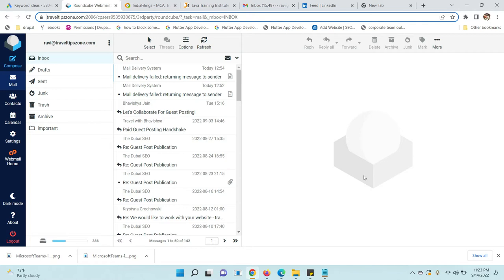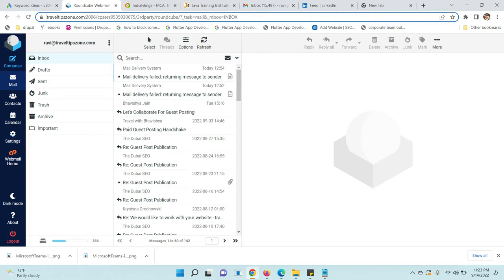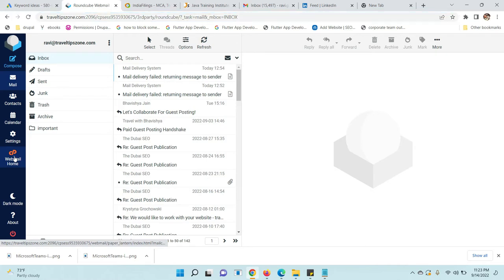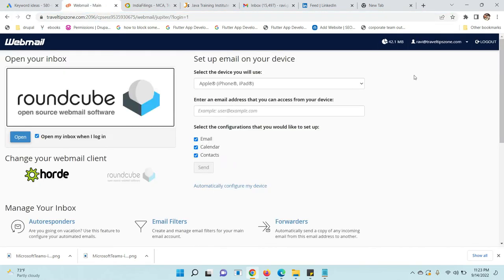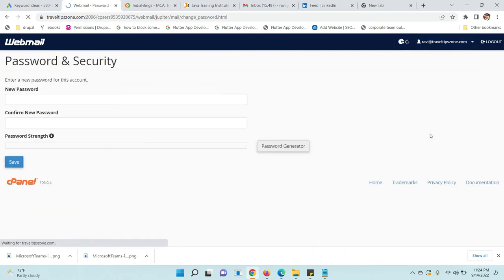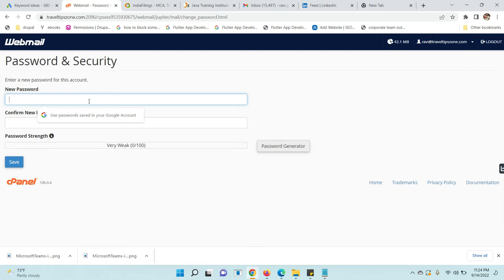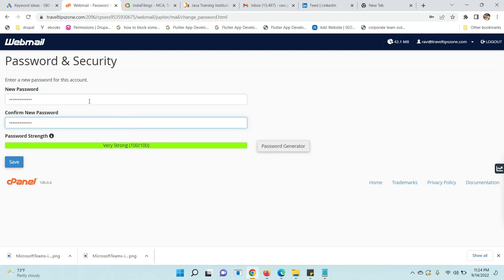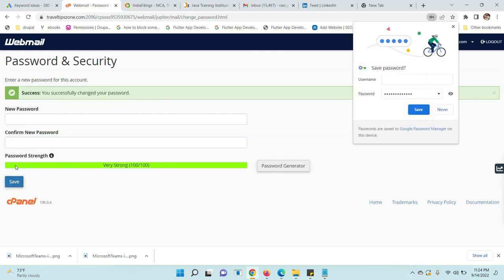How to change Webmail Password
We can change webmail password at anytime from your horde or roundcube webmail access. Go through article to know about how do I change webmail password after login